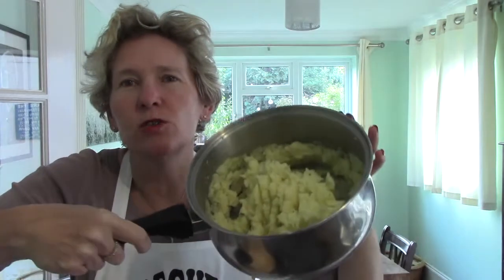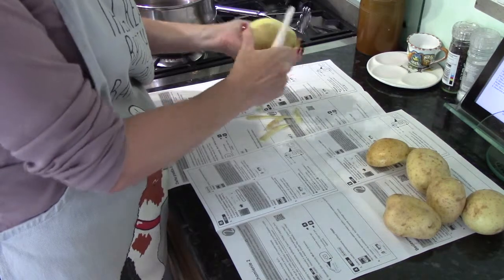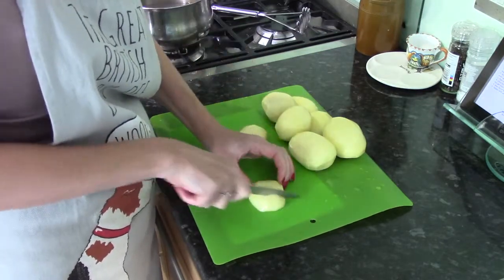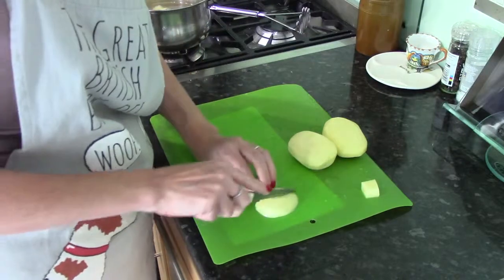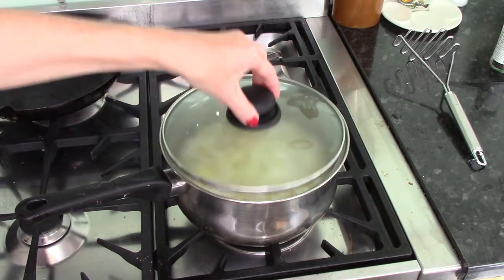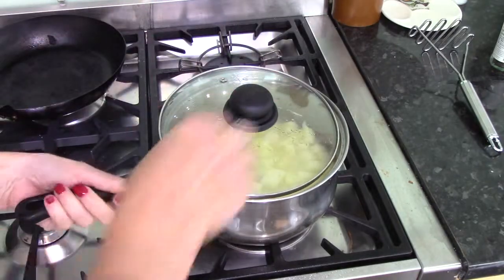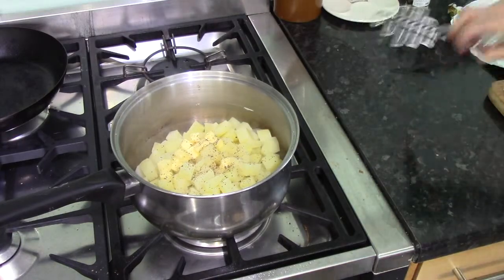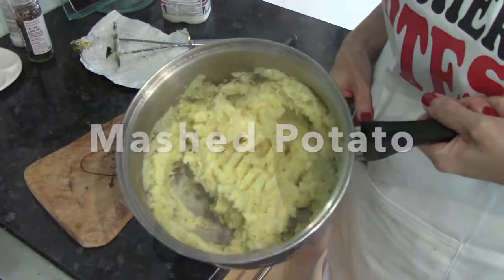Fresher Bites - Mashed Potato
Easy, cheap, tasty mash